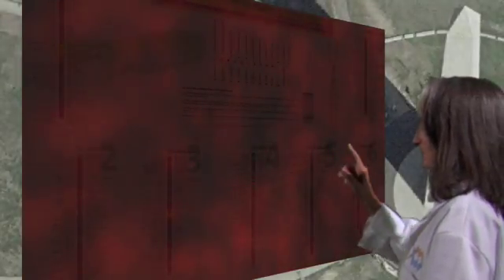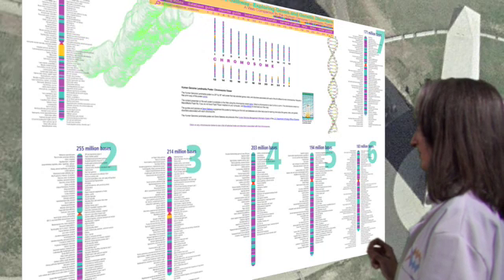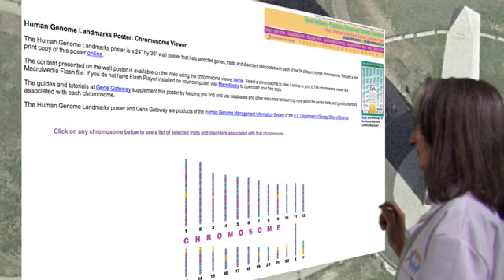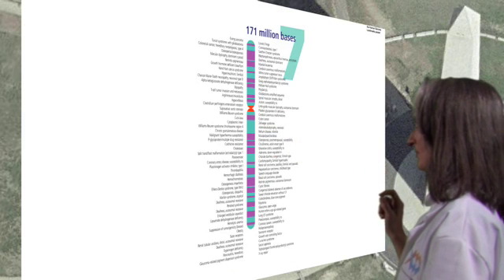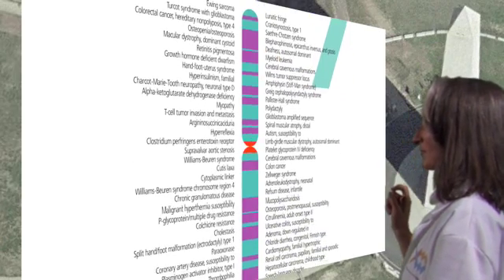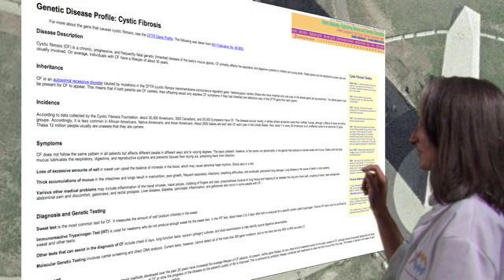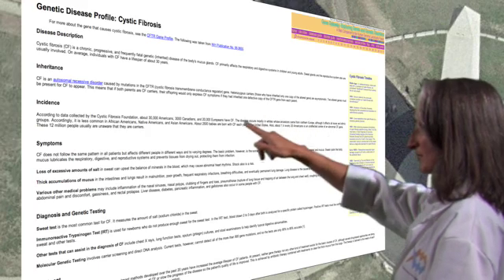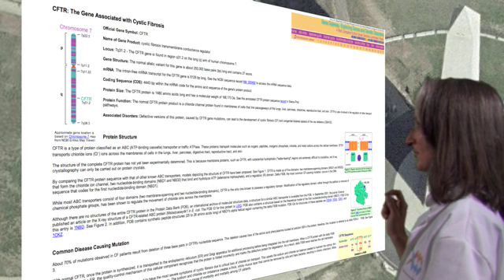Cassiopeia Project - Biology 2 - Chromosomes